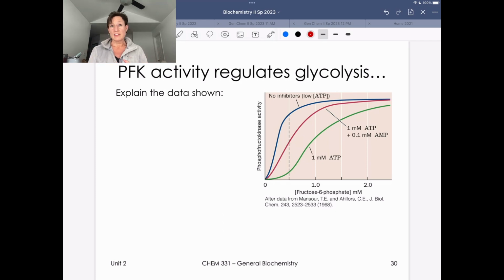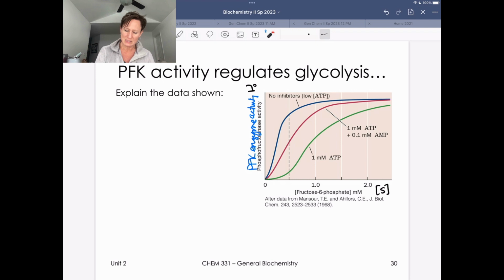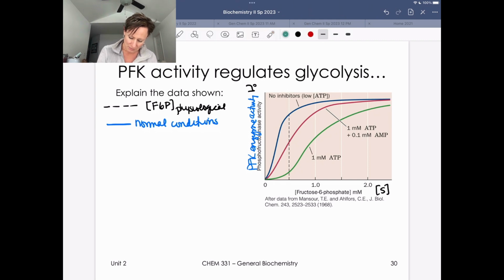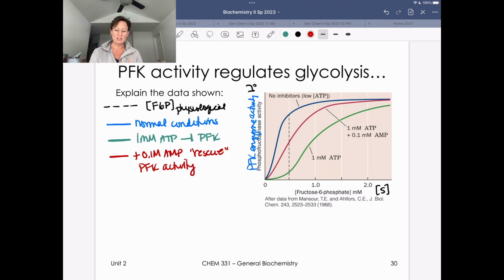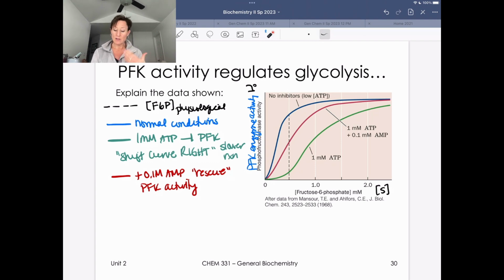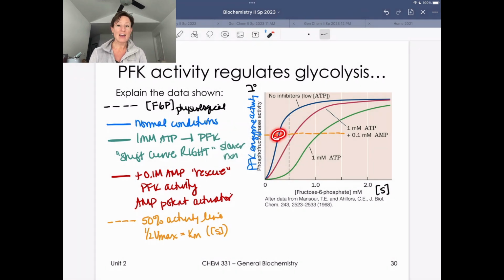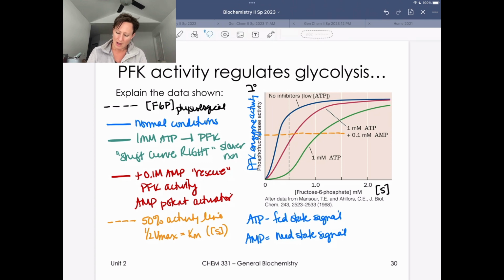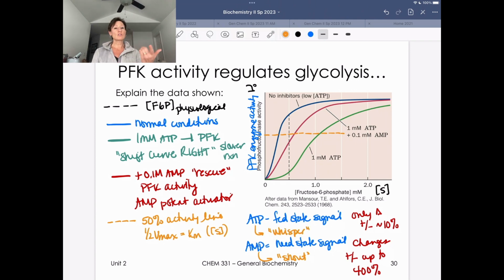PFK Regulation graphical